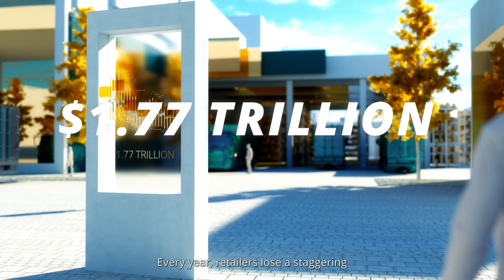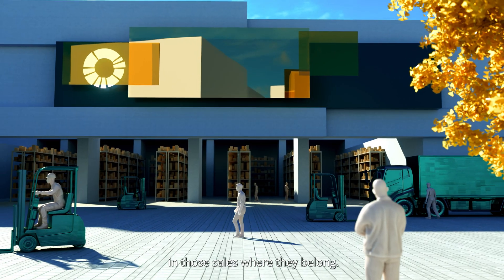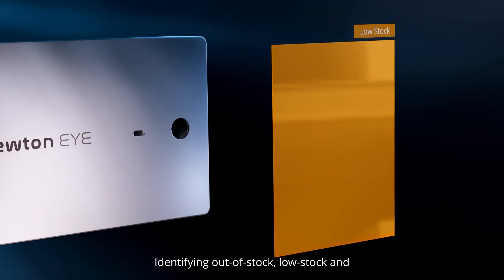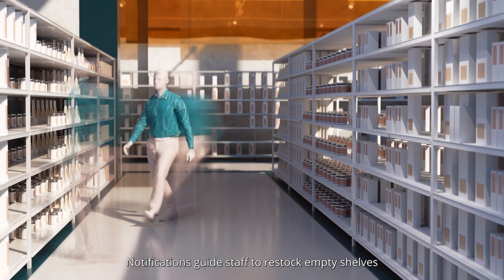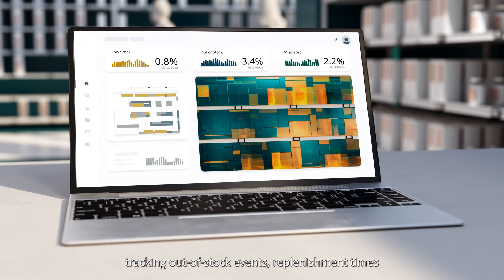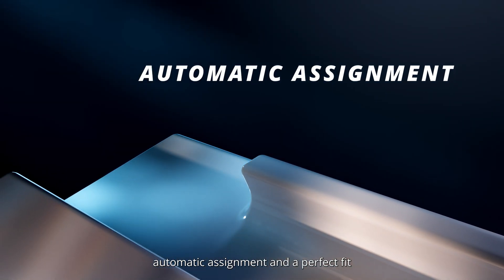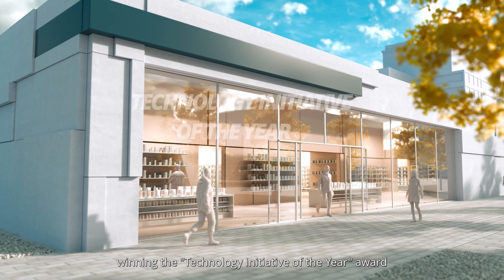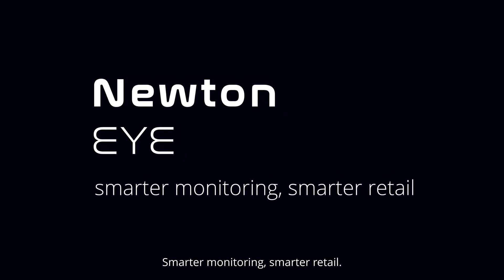Revolutionize Retail Operations with Newton Eye | Smart Shelf Monitoring Solution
Discover how Newton Eye transforms retail operations with advanced AI-powered shelf monitoring. From detecting out-of-stock and low-stock items to identifying misplaced products, Newton Eye ensures your shelves are always organized and stocked. Seamlessly integrating with SOLUM ESL systems, it provides real-time alerts, streamlines restocking, and boosts operational efficiency. See why retailers like SPAR call Newton Eye a game-changer!

Originally a spinoff company of Samsung, SOLUM is backed with 45 years of wireless communication technology and device experience. And for the last 10 years, SOLUM has been constantly developing new solutions, making several improvements in quality and adding additional features to the ESL. Thus, the newest innovative ESL solution was born.

We want to advocate the transfer towards a digital, more connected structure for businesses. It’s not simply about presenting tech-savvy display shelves to customers. Ultimately, our vision is for retailers to experience what ESLs can bring to the table that no other piece of technology can: a systematic improvement on a more comprehensive, long-standing scale. We’d like to introduce you to the newest breed of ESLs.